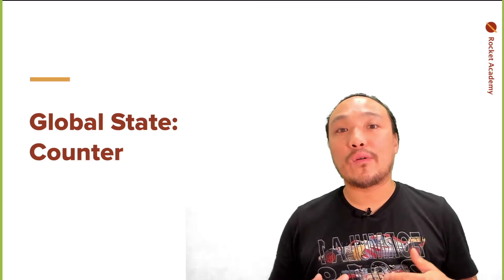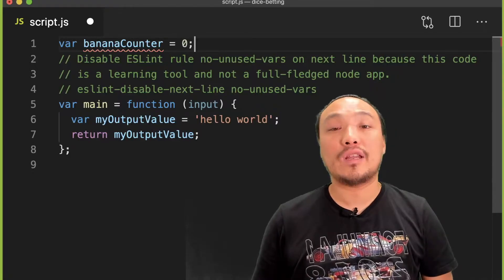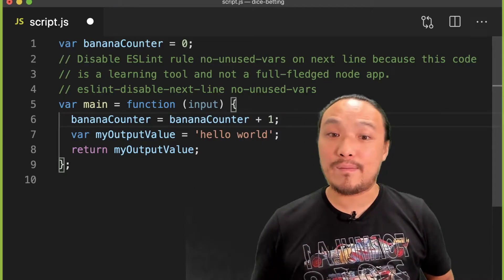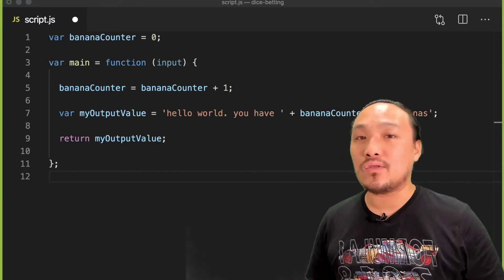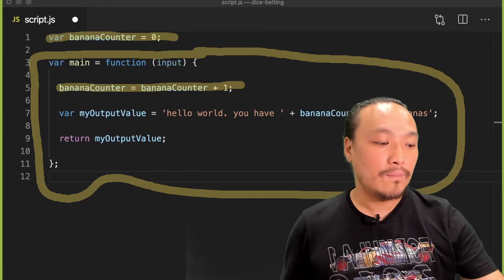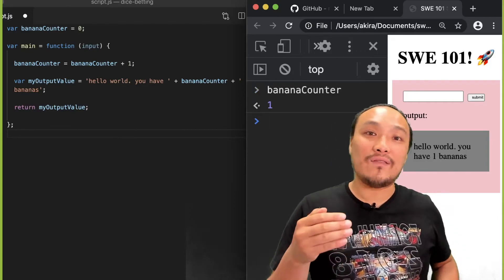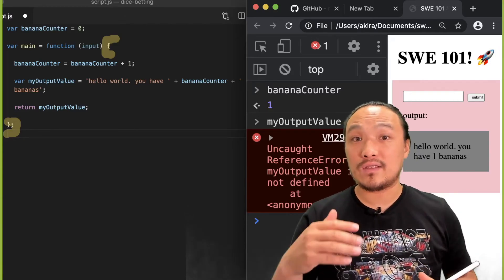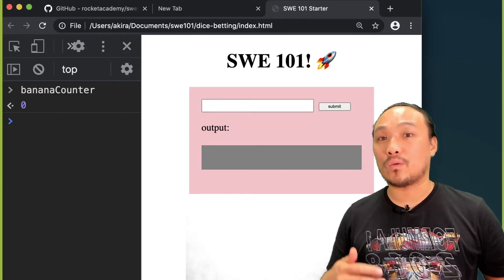Basics: Global State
Global state is state that persists across function execution. In our example, we define a counter that increments every time the Submit button is pressed, and persists across calls to the `main` function.

Learn JavaScript, Python, and practical computer science concepts with Rocket Academy to make a successful career switch to tech.